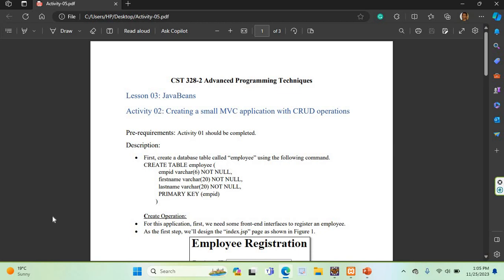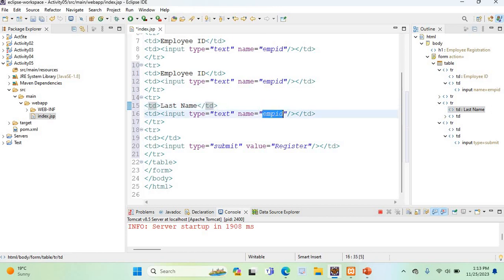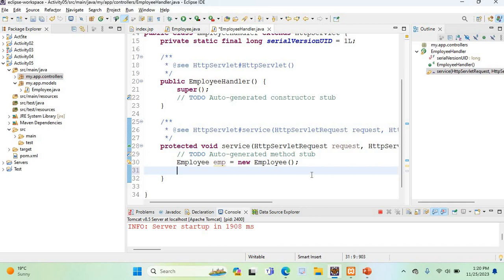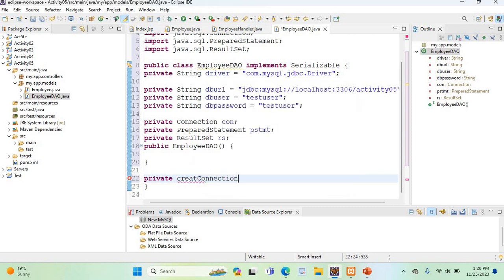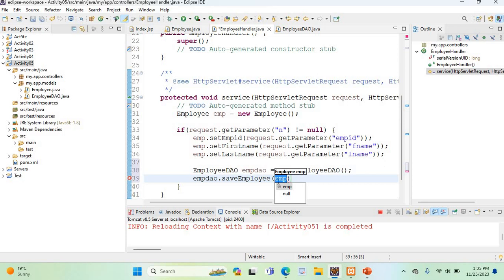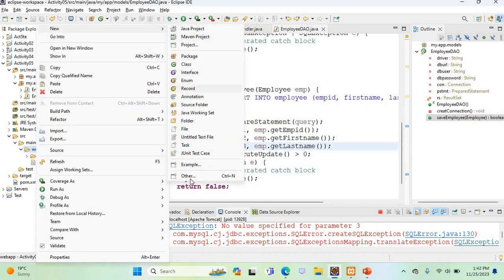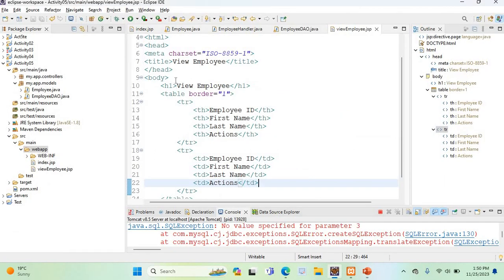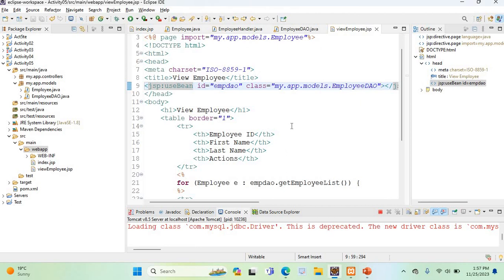Creating a small MVC application with CRUD operations - Part I